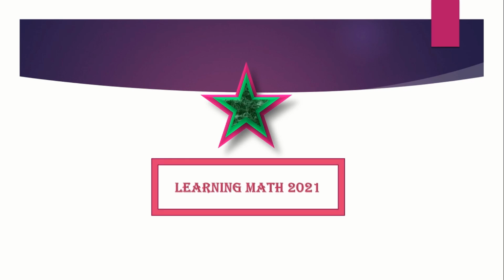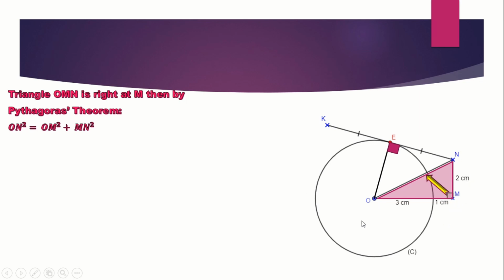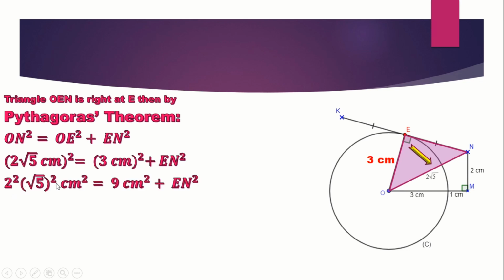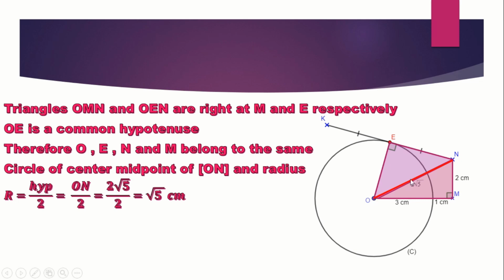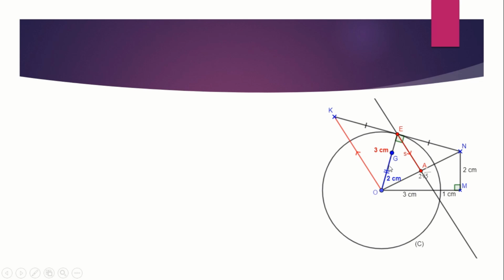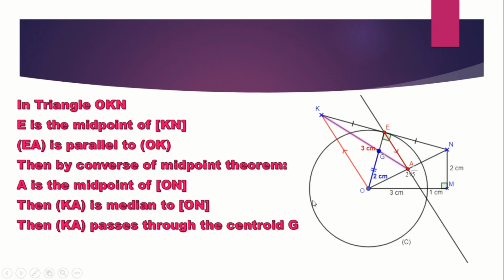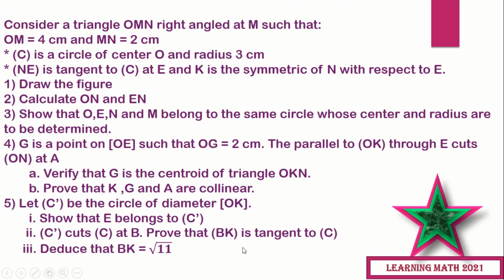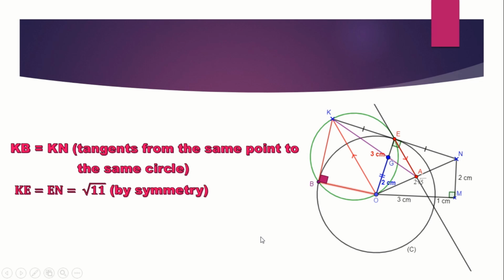Geometry practice grade 9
Geometry practice including Pythagoras' Theorem , Converse of Midpoint Theorem , centroid , how to prove tangent , how to prove point belongs to a circle ...